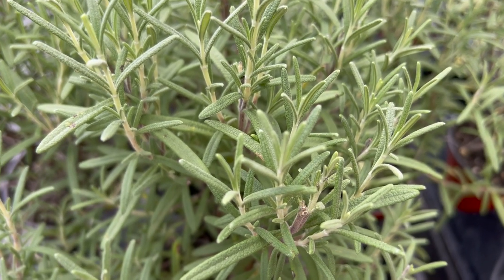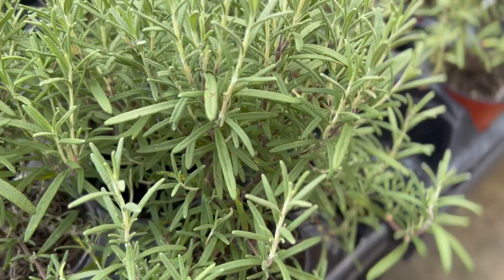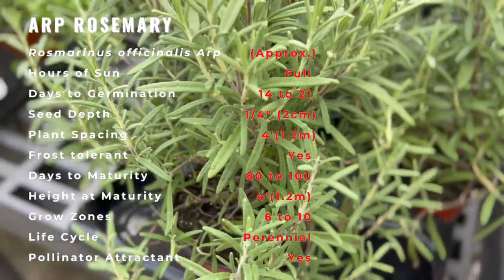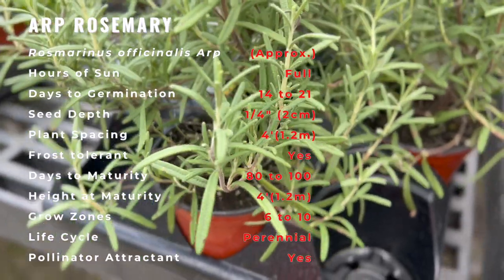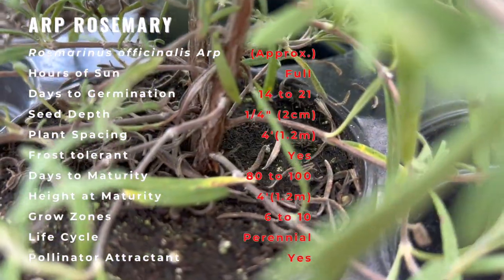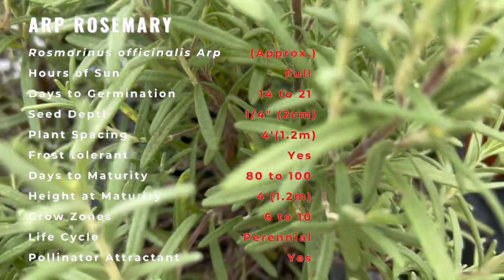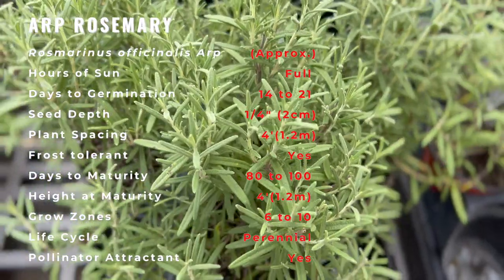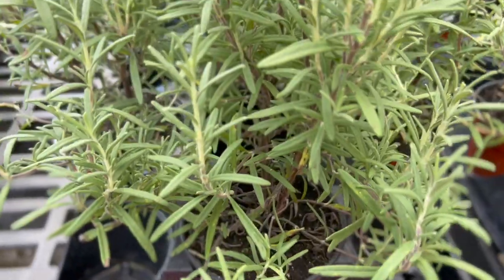ARP ROSEMARY Information and Growing Tips! (Rosmarinus officinalis Arp)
In this video we will walk you through the history, description, companions, growing preferences and uses of ARP Rosemary. Here is quick summary on what we are going to cover in this video:

Hours sunlight required: Full sun
Germination days: 14-21
Seed planting depth: 1/4"
Plant spacing: 4’
Days to Maturity: 80 to 100
Frost tolerant: Yes
Height at Maturity: 4’
Life cycle: Perennial
Bee attractant: Yes
Zone: 6-10